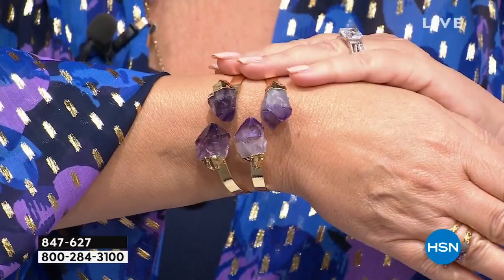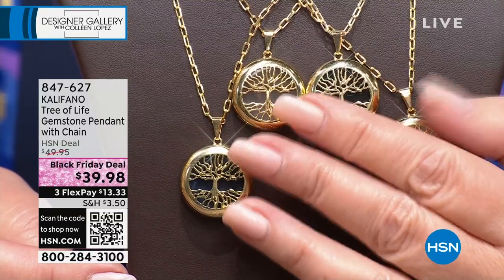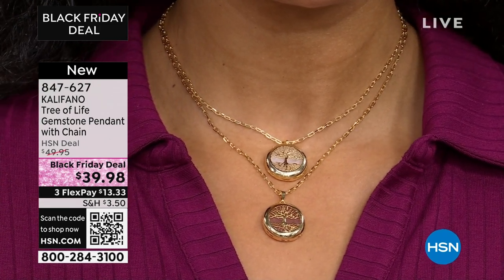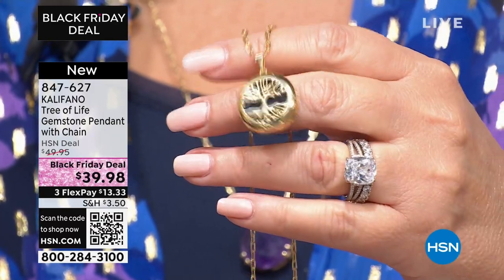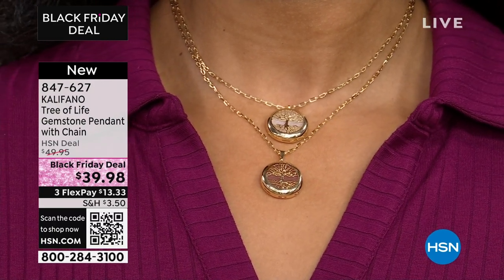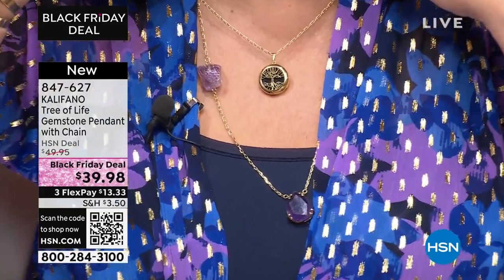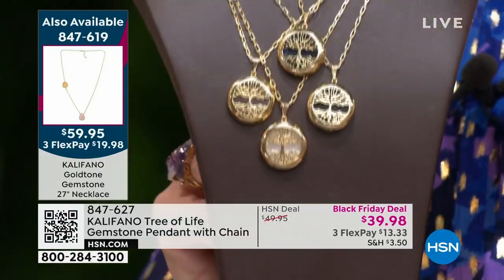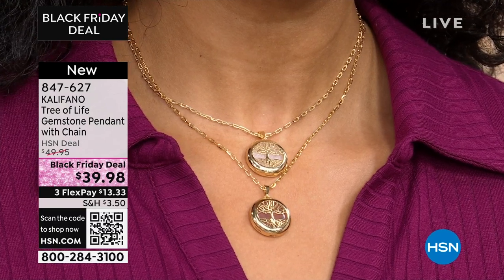KALIFANO Tree of Life Gemstone Pendant with Chain Neckla...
KALIFANO Tree of Life Gemstone Pendant with Chain Necklace
A symbol of harmony and balance, this beautiful "Tree of Life" gemstone pendant is sure to become a favorite pick for chic, stylish accessorizing. Choice of gemstone.

    Chain approx. 161/2"L x 1/16"W
    Base metal goldtone finish
    Discshaped pendant has tree of life design with choice of gemstone background
    Comes with cable chain necklace lobster claw clasp

Stone Information

    ColorEnhanced Black Onyx  Disc (20x5mm)
    Rose Quartz  Disc (20x5mm)
    Blue Sodalite  Disc (20x5mm)
    White Dolomite  Disc (20x5mm)